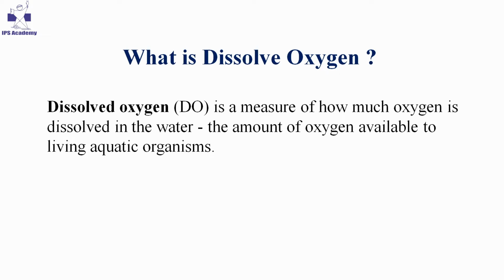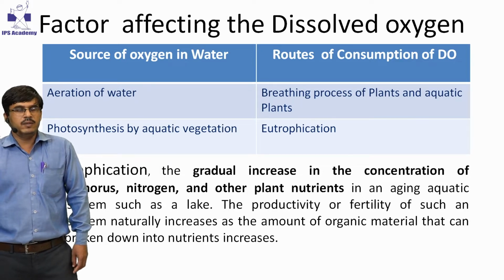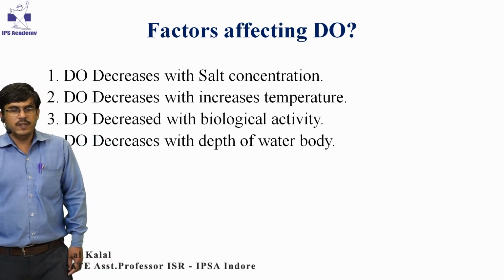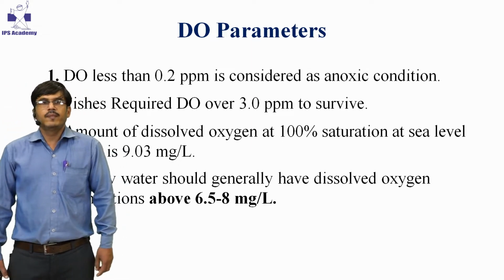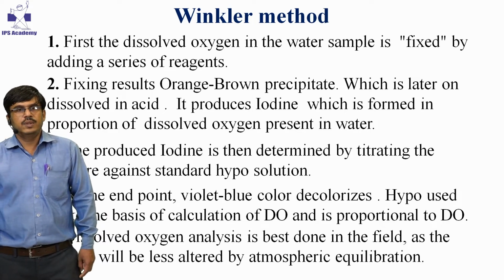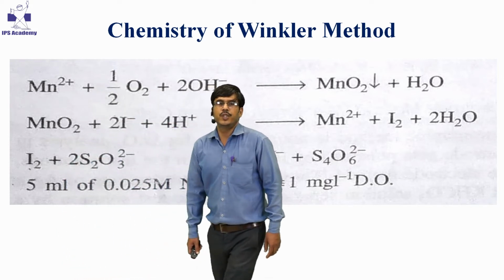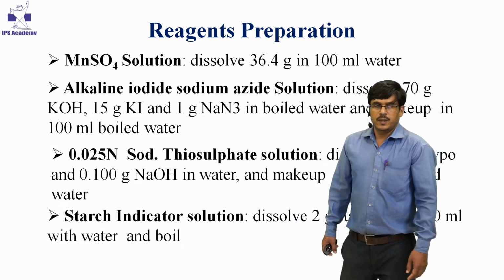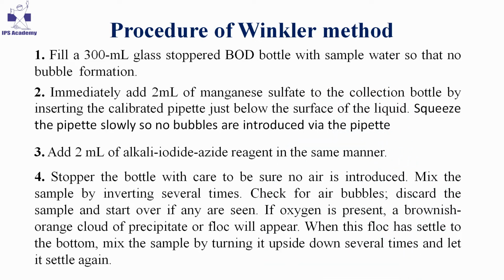Chemistry - Determination of Dissolve Oxygen by Winkler Method by Dr. Bhagwan Lal Kalal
Chemistry - Determination of Dissolve Oxygen by Winkler Method by Dr.  Bhagwan Lal Kalal - Prof. in Dept. Of Chemistry, Institute of Science and Research (ISR) – IPS Academy – Indore

What is Dissolve Oxygen?
Factors affecting dissolve oxygen
Requirements of DO Measurement
DO Parameters
Chemistry of Winkler Method